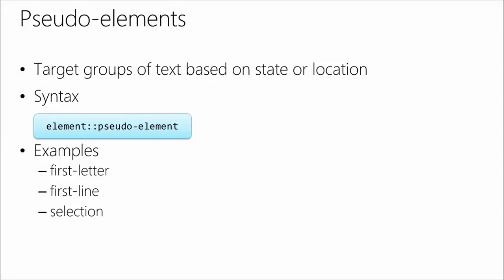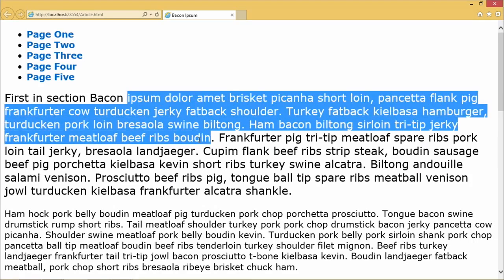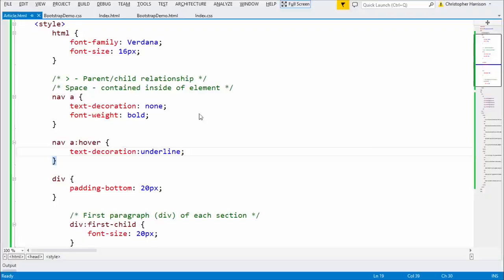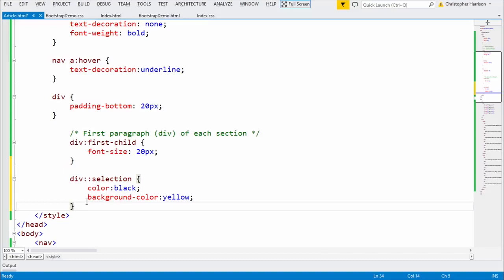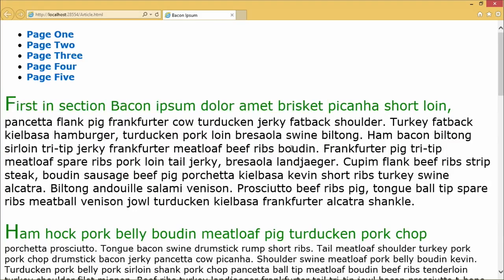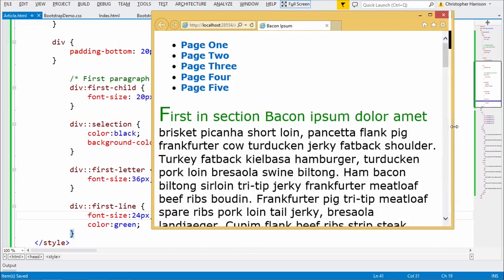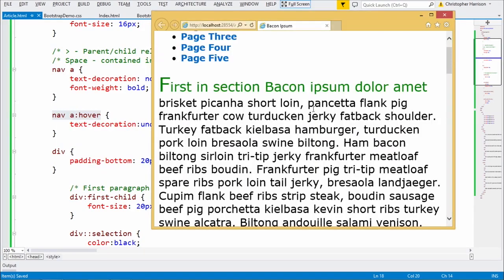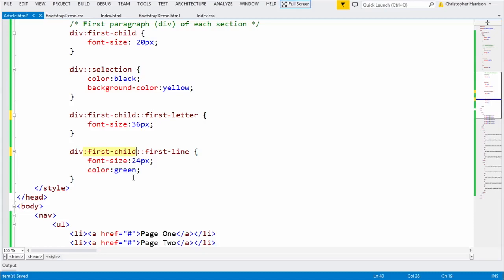CSS Pseudo Elements - CSS Tutorials Series for Beginners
CSS Pseudo Elements

You will learn about:
•Coloring
•Formatting
•Text
•Layout
•Grid
•Flexbox
•Animations
•Transitions
•And more!